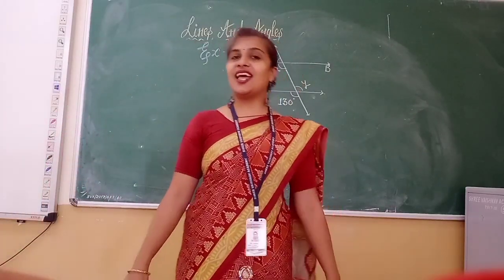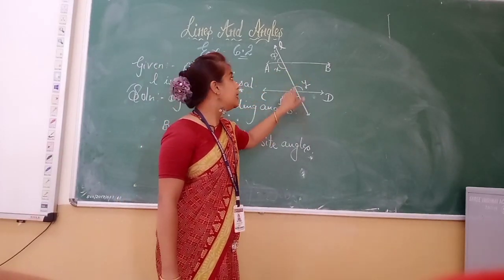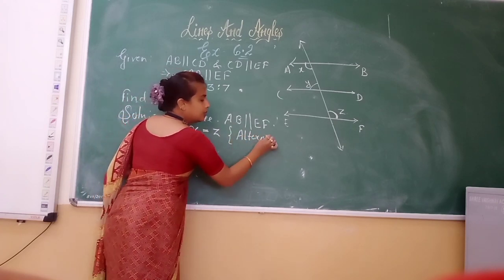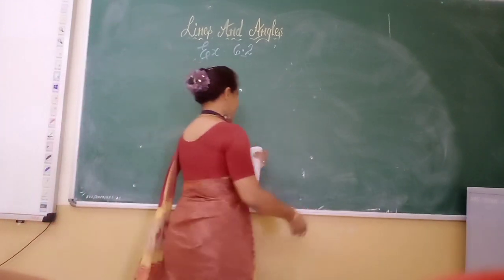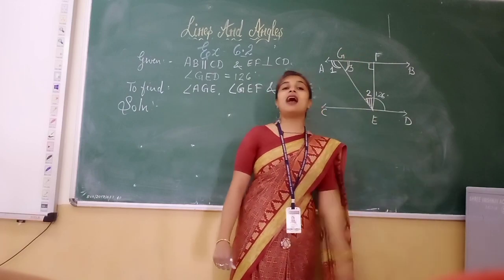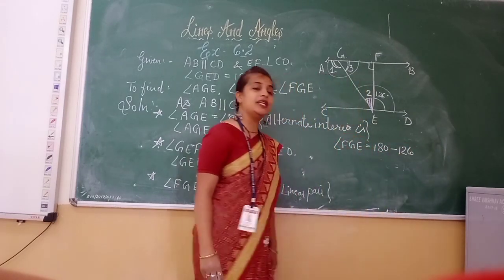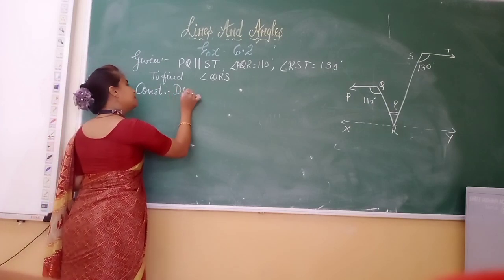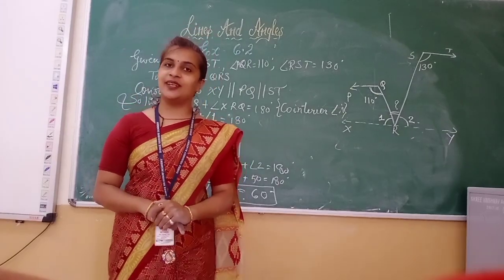Lines and angles exercise part II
Class 9 chapter 6 lines and angles
Exercise questions of 6.2